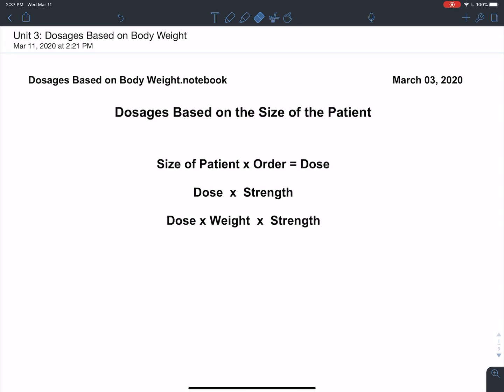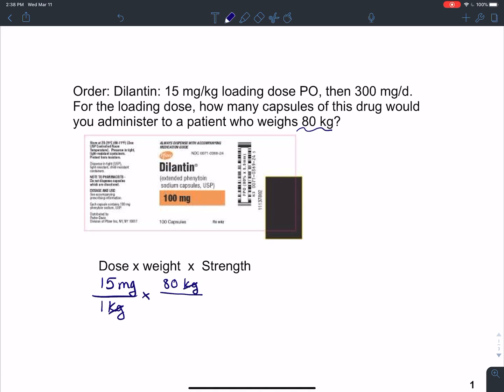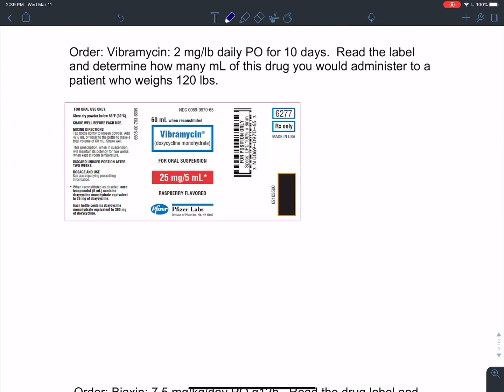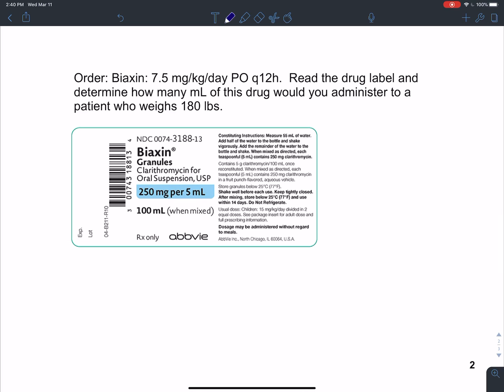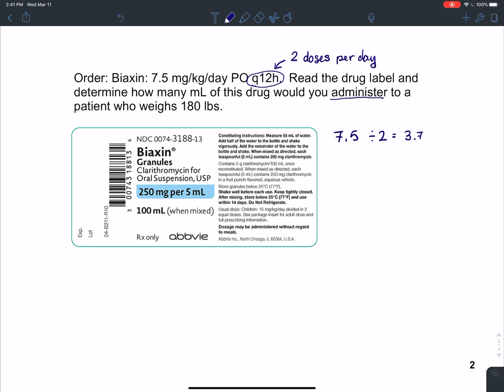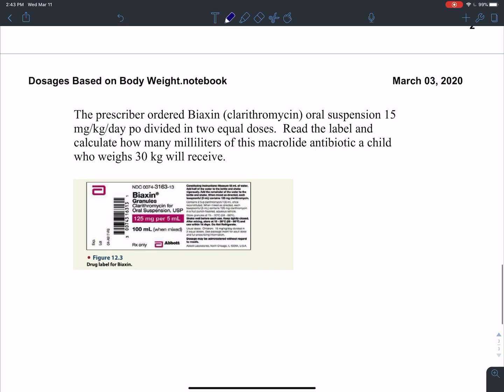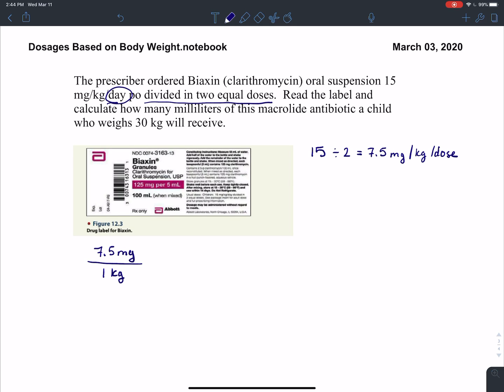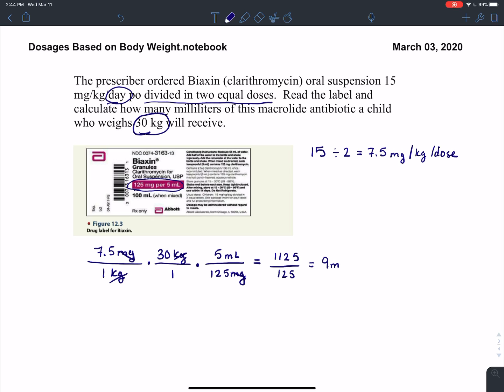Dosages Based on the Size of the Patient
Dosages based on weight for Del Tech’s MAT 129 course.